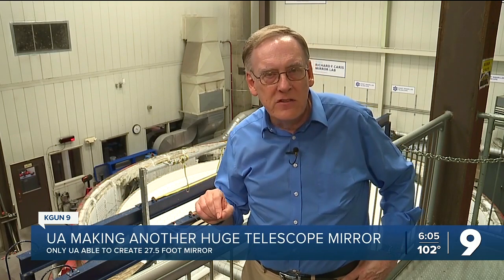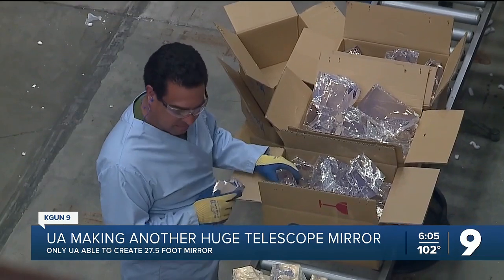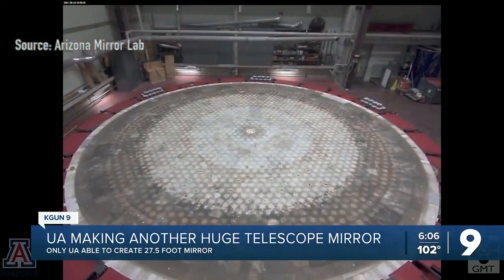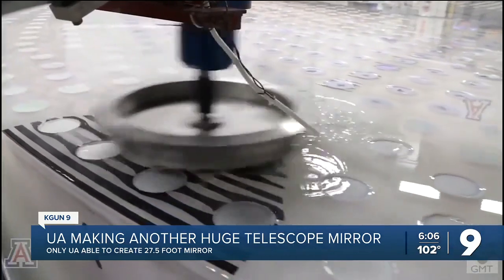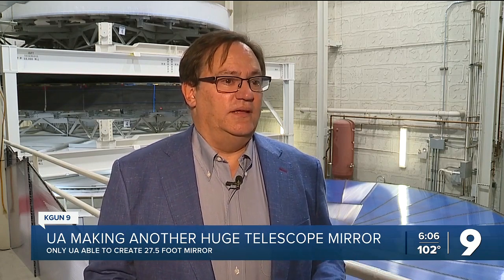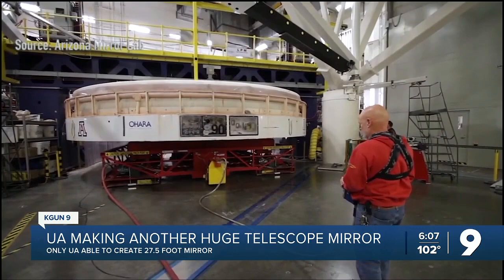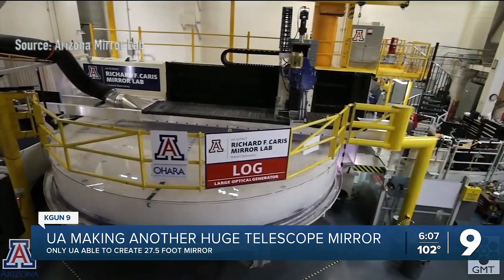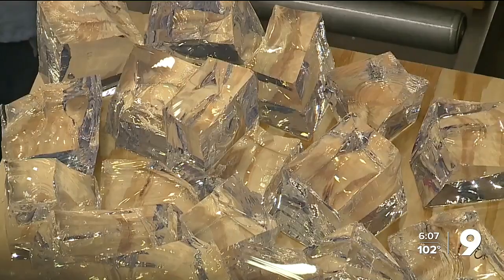New telescope mirror starting at UArizona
It’s a low, slow, precise grind